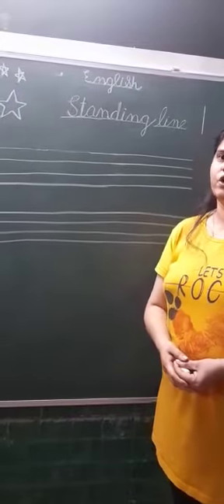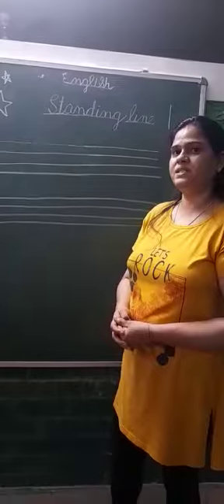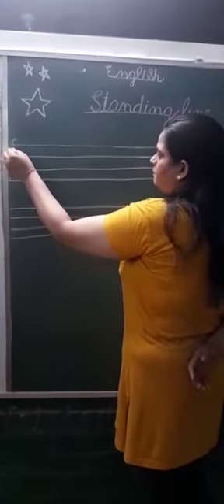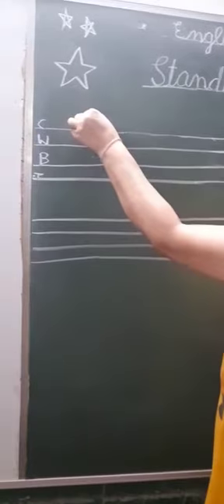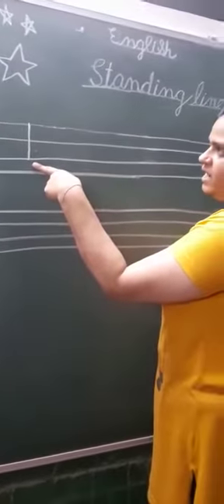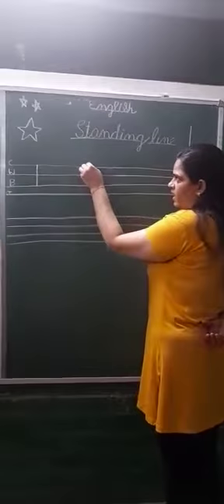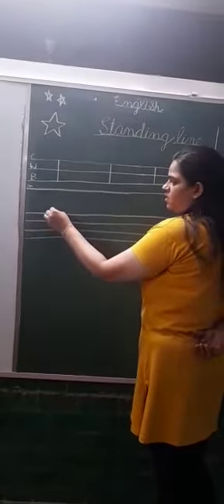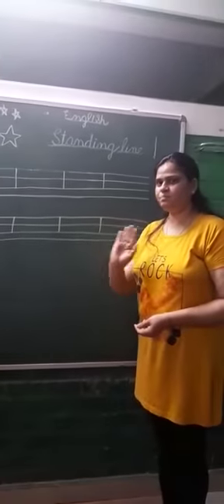Tutorials to make standing line